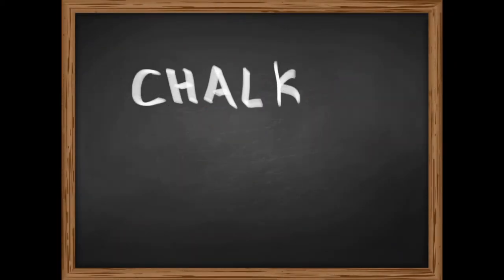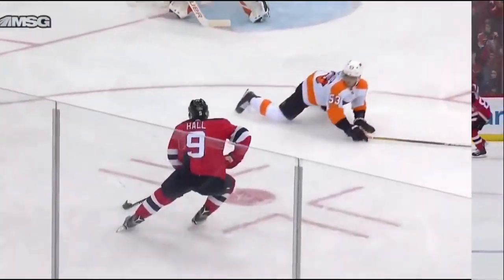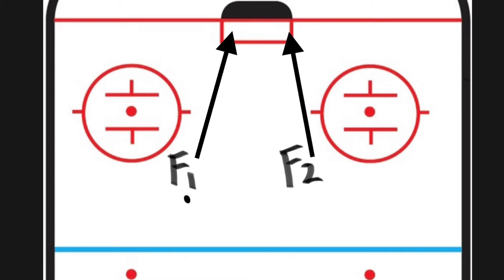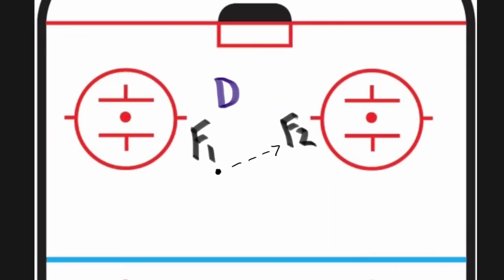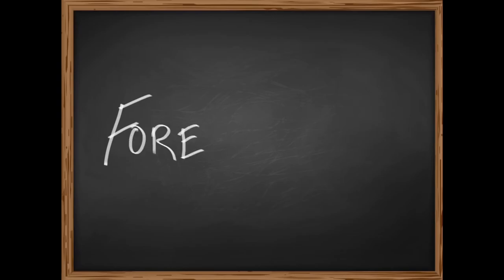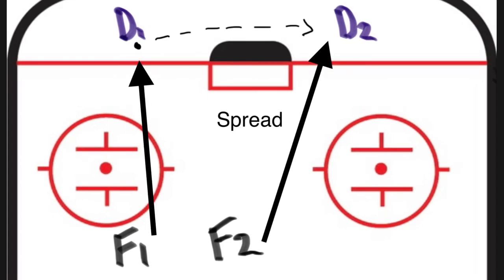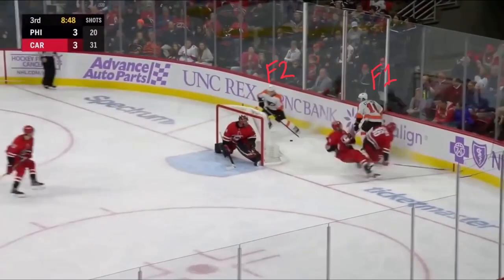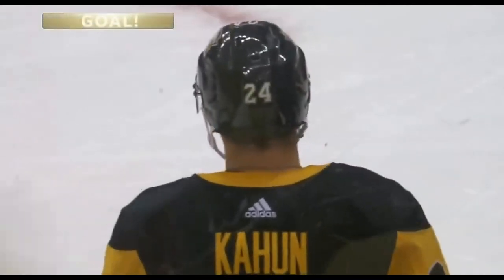Chalk Talk: The Forecheck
The first in our chalk talk series. We take you inside what goes into the offensive zone in hockey and what to look when determining which teams are successful at it and which ones need work!